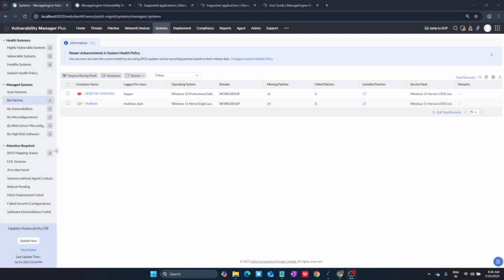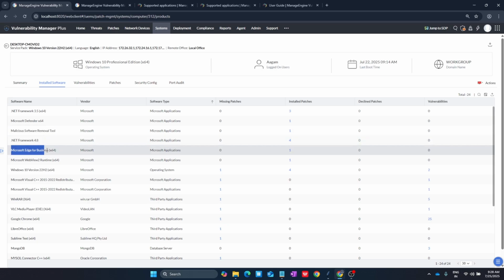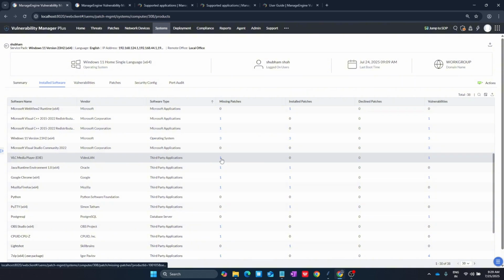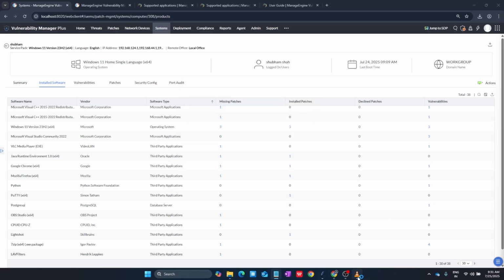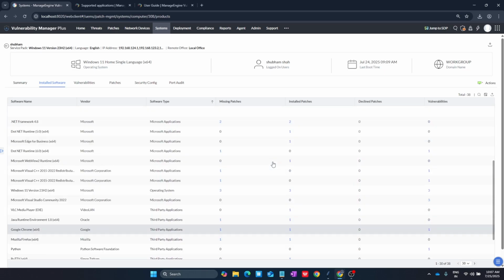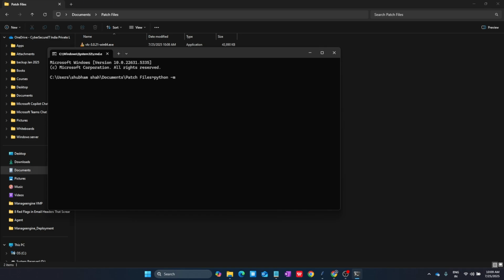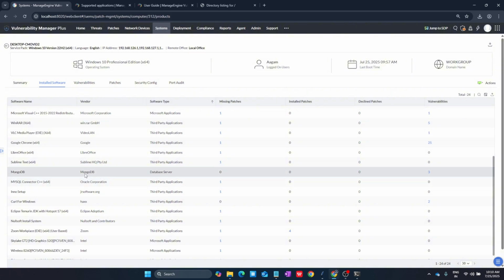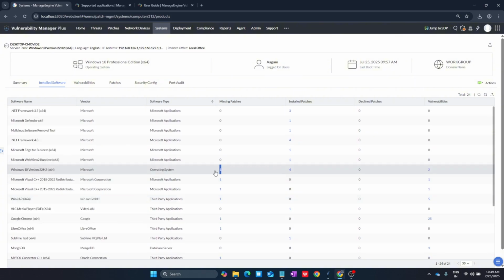5. Patch Management In VMP | Manageengine VMP | Vulnerability Management for Security Analyst